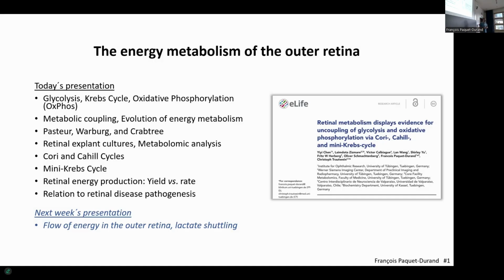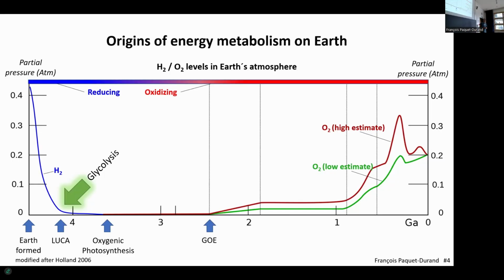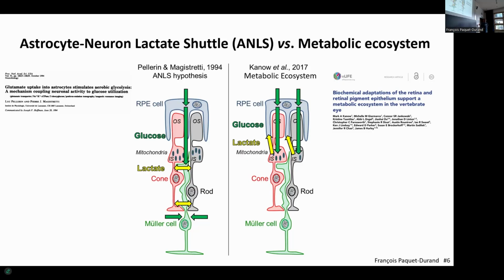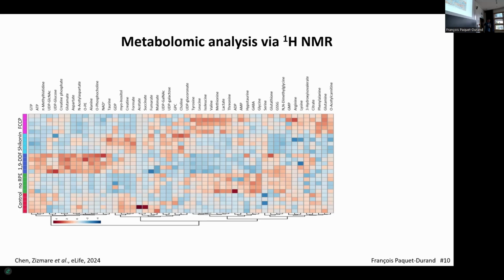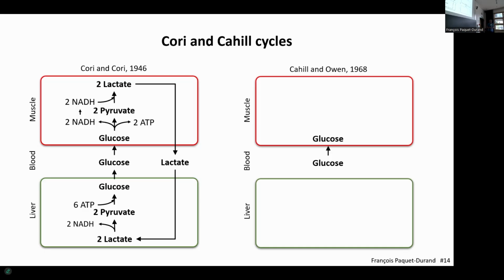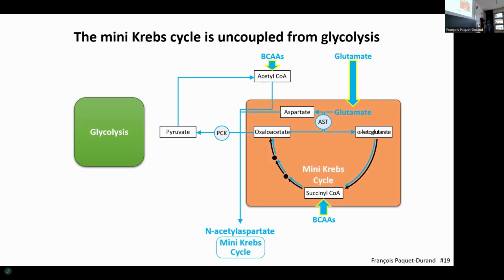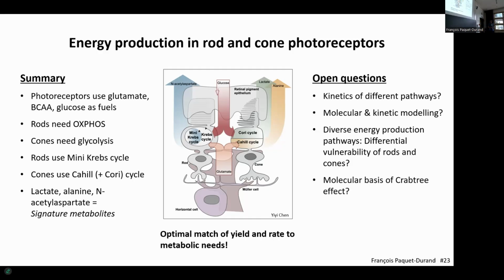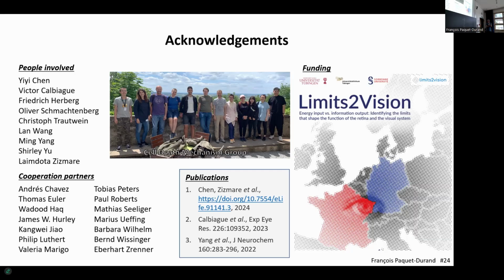Retinal Energy Metabolism: Cori- Cahill- and Mini-Krebs-Cycle in rod and cone photoreceptors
This is a lecture on the energy metabolism of the outer retina. It addresses general biochemistry (Glycolysis, Krebs-cycle, oxidative phosphorylation, etc.) in the specific context of photoreceptors. Since photoreceptors likely are the one cell type with single largest energy demand, specific metabolic adaptations are required to match energy (i.e. ATP) production to sudden changes in demand.